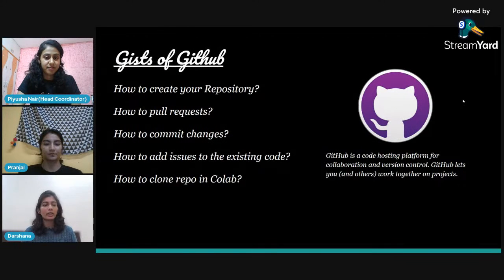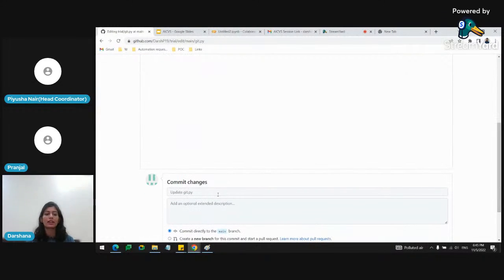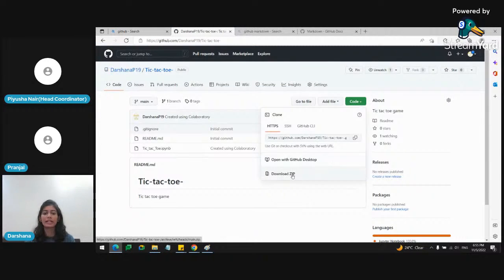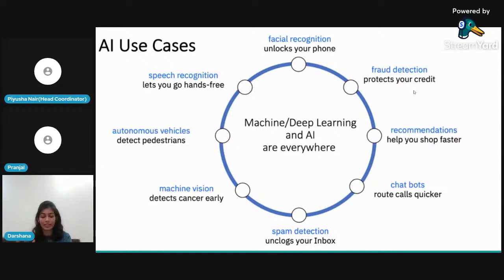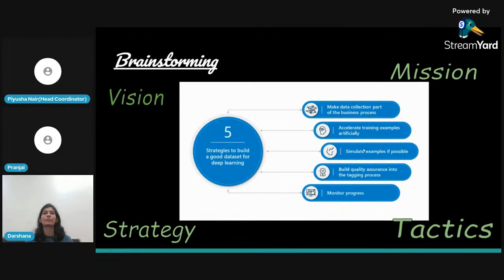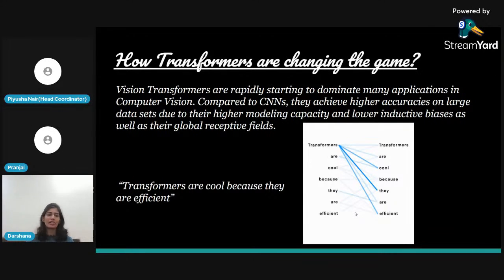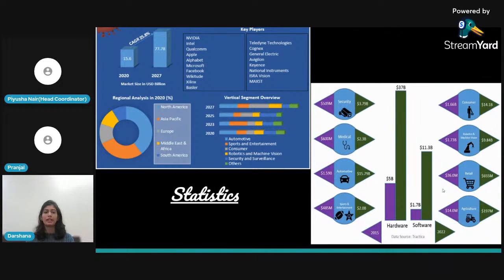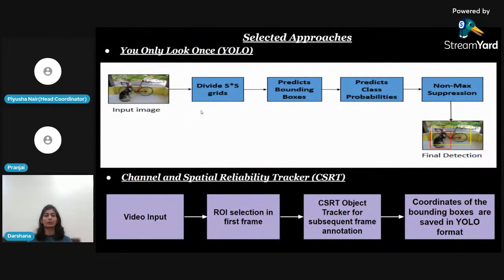"Gist of GitHub and Deep learning and Computer Vision in the Corporate World" by Darshana Pondkule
We can't deny that artificial intelligence and machine learning are the future of the corporate world in the coming years. To use these technologies, we need to work with forums like GitHub. But have you ever wondered how these are actually used in practical life ?
Keeping this in mind, we, team AICVS are here with a very informative session on "Gist of GitHub and Deep learning and computer vision in the corporate world". The speaker will be Miss Darshana Pondkule whom we will be introducing here. The session will help you to get acquainted with how GitHub and deep learning are actually, in reality, used in the corporate world.

About the speaker:
Miss Darshana has completed her graduation in Electronics and Telecommunication. She is a post graduate in Artificial Intelligence ( from our own college ). She has recently joined Whirlpool as a senior data science engineer.